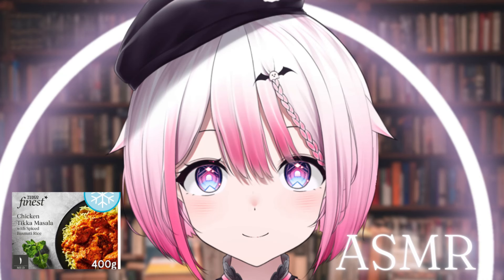ASMR Microwave Meal Instructions [Rain Sounds]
gotta get that vtuber meme asmr going